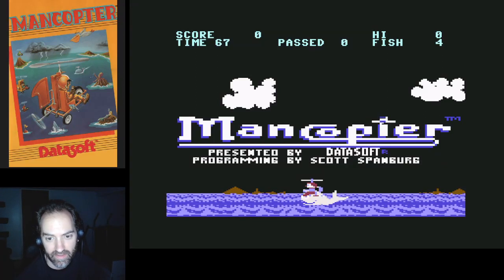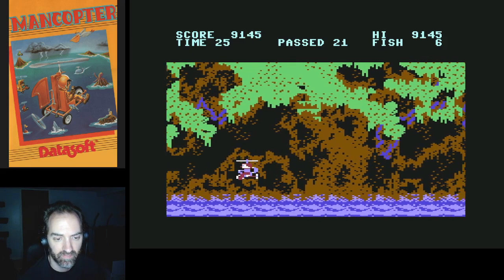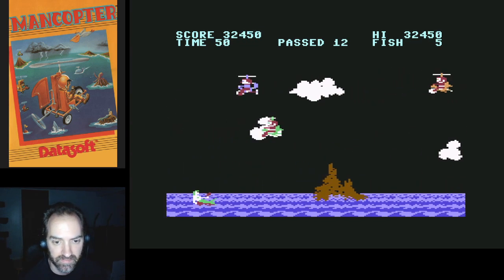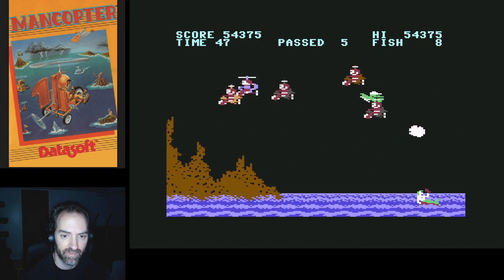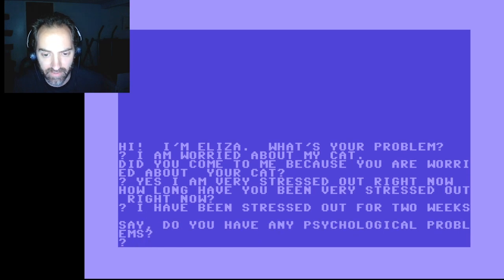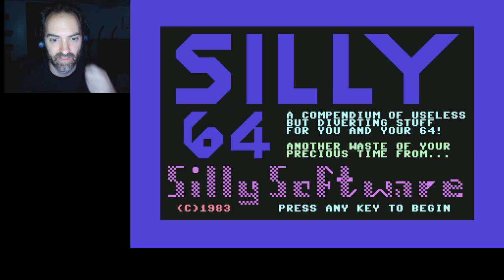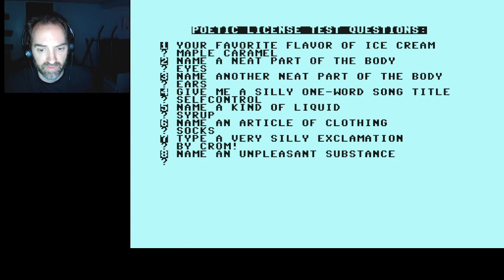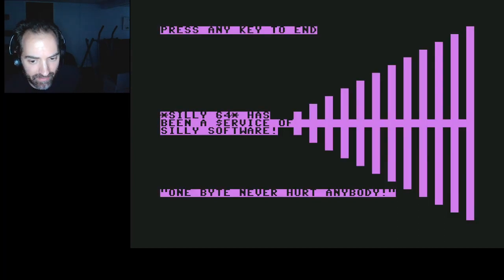Mancopter | Commodore 64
There's not a lot of information about this game out there but it was one of my favorites. Good music, decent gameplay.

I've also included a brief exploration of Eliza and Silly 64 as an add-on at the end of this video.

*Please note I might not be able to upload any videos for a little while, my office is half broken down and moved into our new house, so I'm not sure what I can do until we're fully moved in and unpacked. Thank you for your patience!*